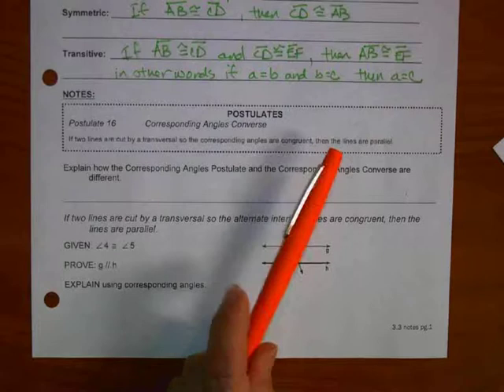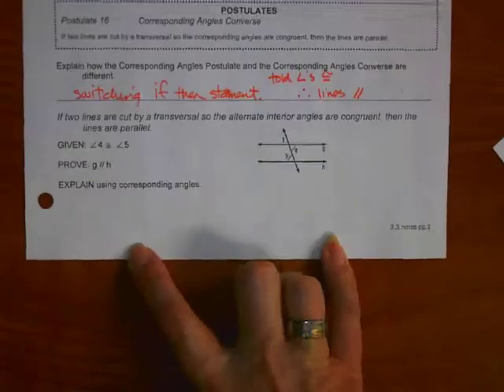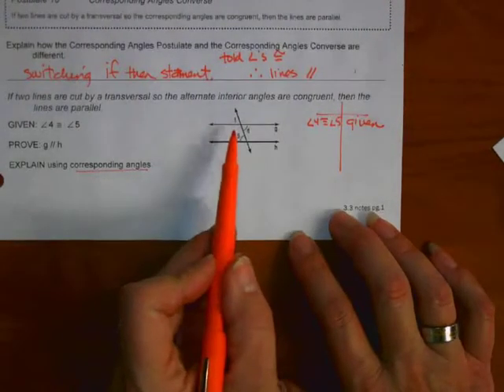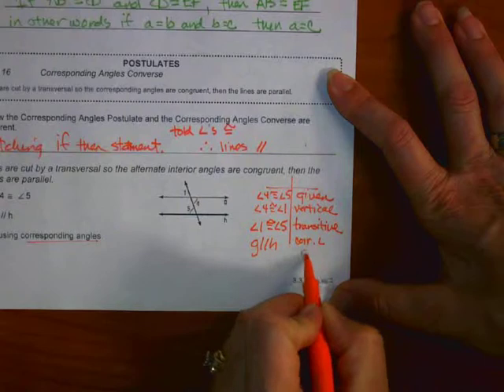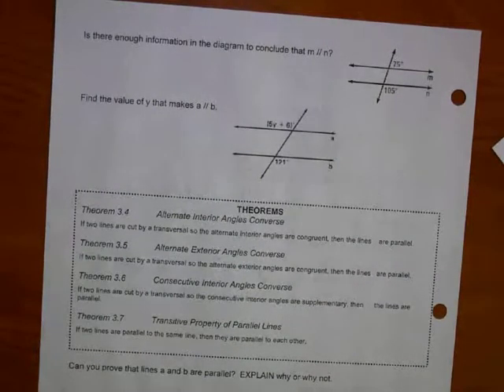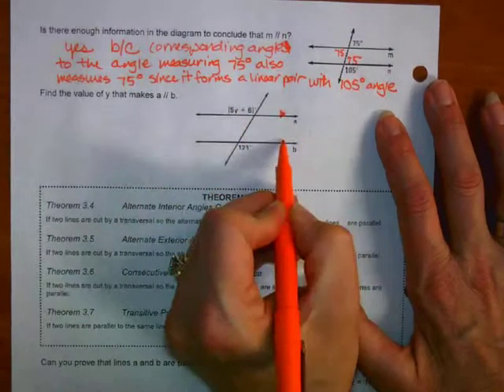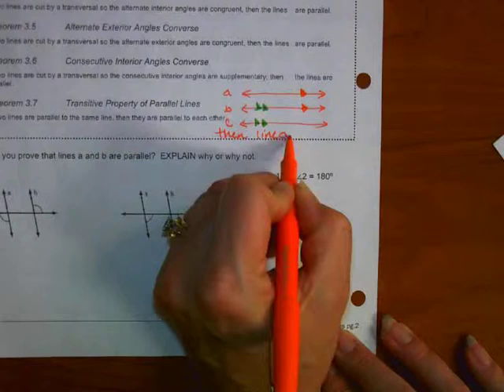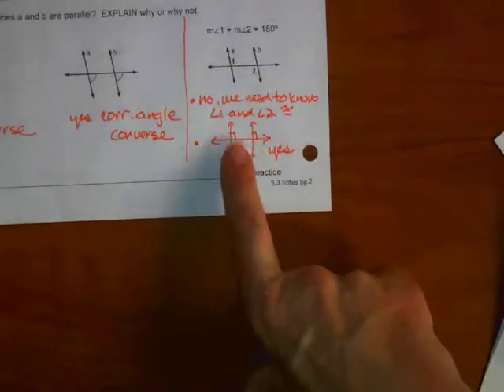Sec 3 3 FH Geo